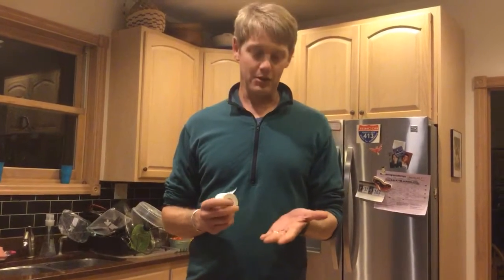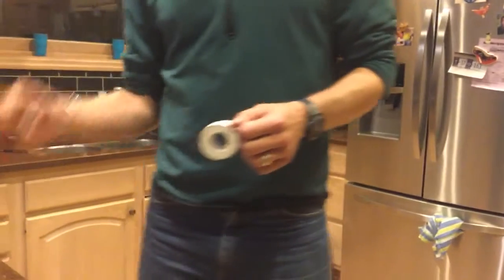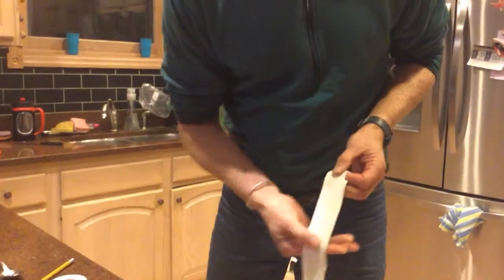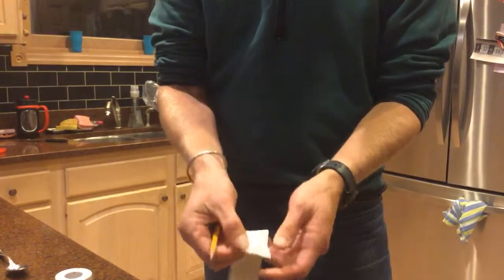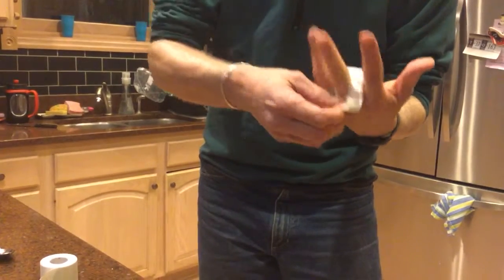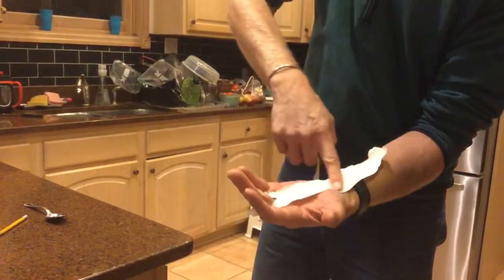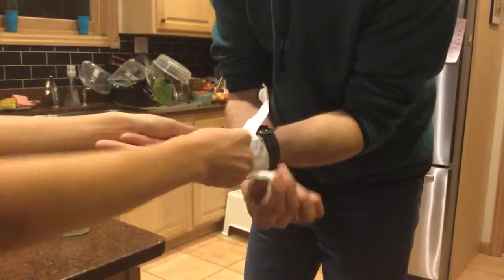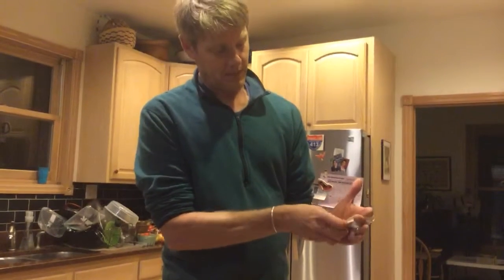How to make The Sleeve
A demonstration of how to make a sleeve out of athletic tape to protect your hand for rowing